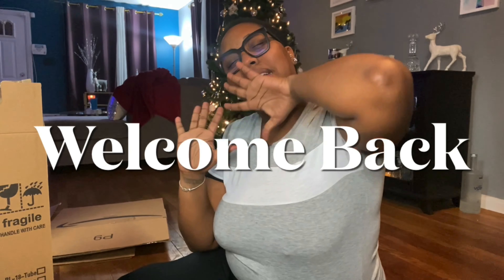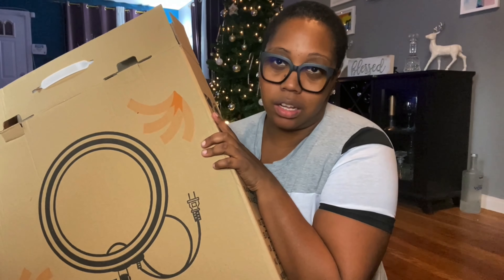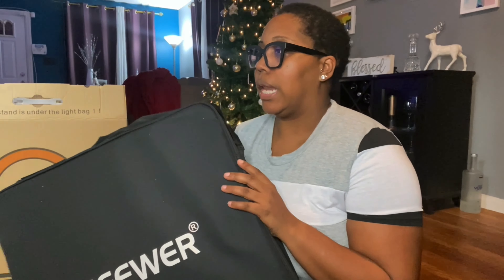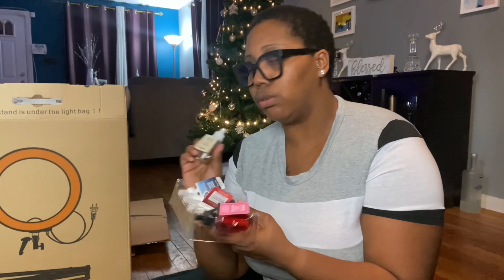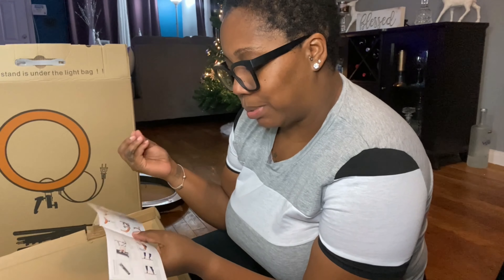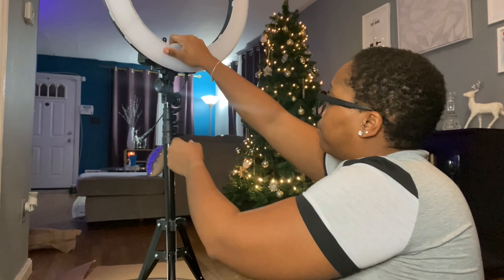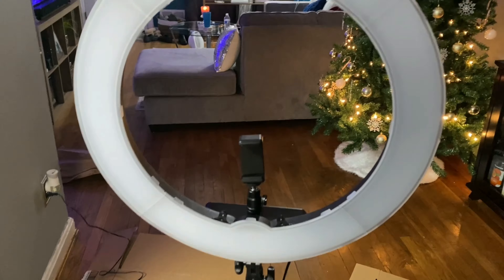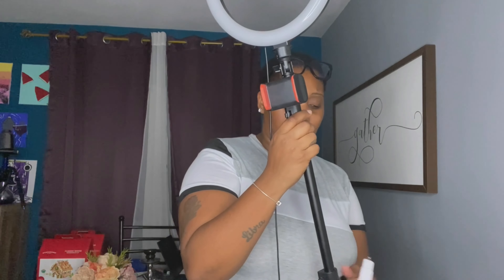VLOGMAS | DAY 2 | I FINALLY BROUGHT A NEW RING LIGHT... BLACK FRIDAY DEAL | NEW HOLIDAY INTRO 🎄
Hey Luvs,

 I hope you all enjoy thus video.

VLOGMAS Day 2.. unboxing my new ring light. Listen better late than NEVER.. Invest in YOURSELF because no one else will... PERIOD!!!

🎄Old Ring Light :

🎄New Ring Light :

Info:
📸 IPhone11
Editing: Inshot & Imovie
Age: 38
Favorite Color: Blue
Business IG | @nai_bar_ 🍸
Sign: ♎️